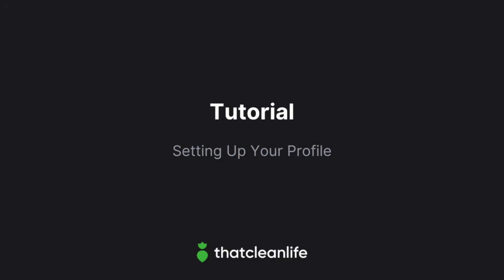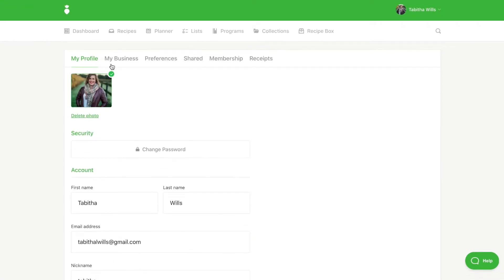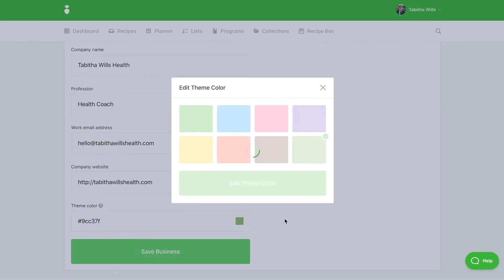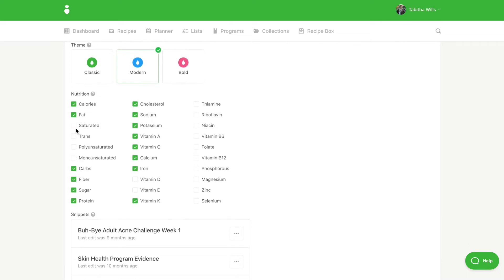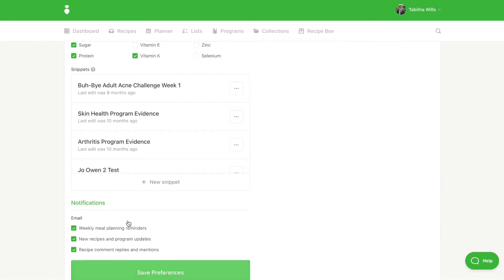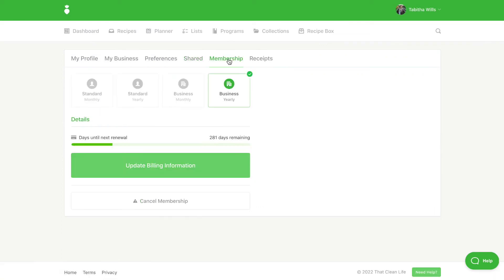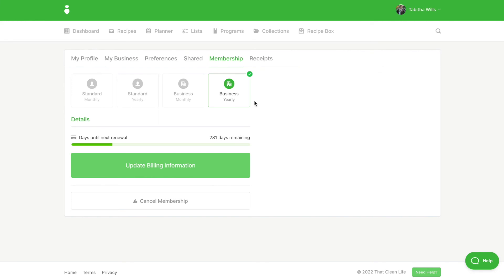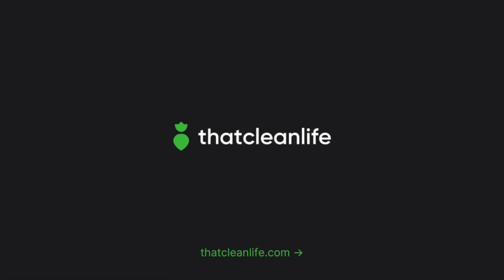Setting Up Your Profile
In this tutorial, we show you how to set up your profile.